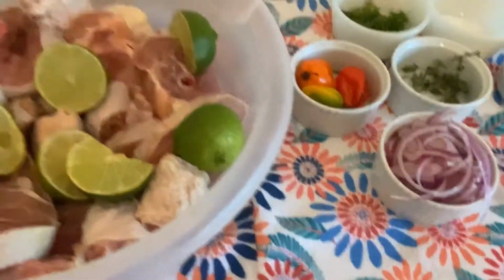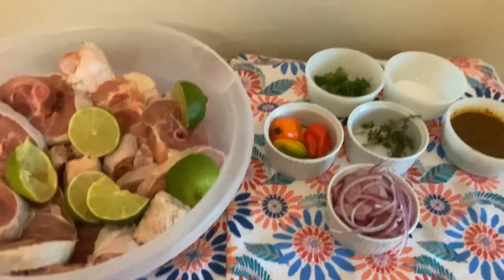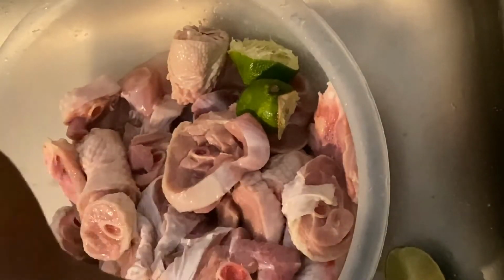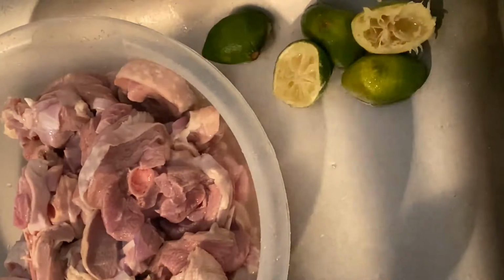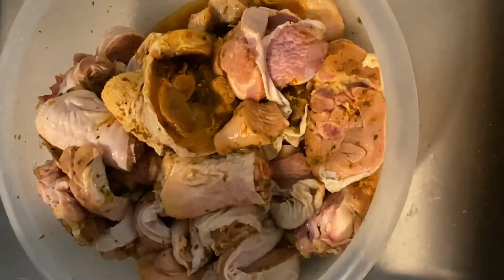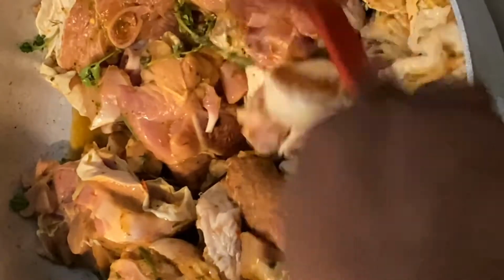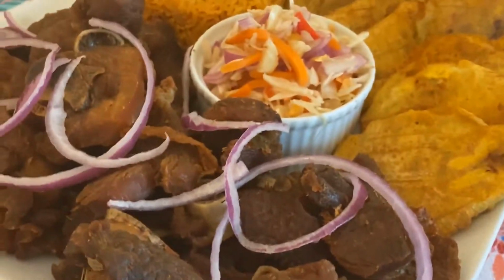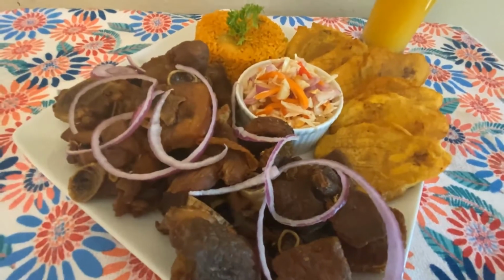CHALÈ!!! CHALÈ!!!! CHALÈ !!!!! GADE YON BON TASSO TURKEY!!!!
JAN POU FE YON BON TASSO TURKEY!!!

HOW TO MAKE FRIED TURKEY!!!